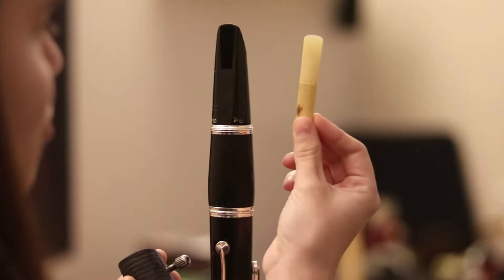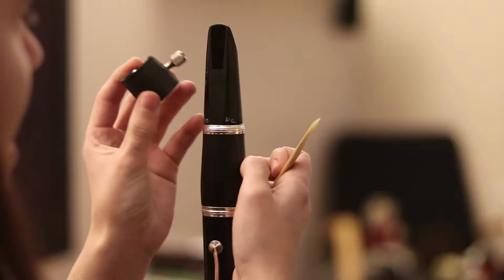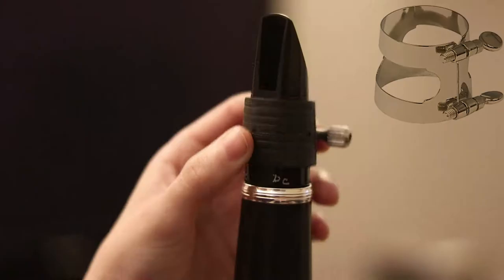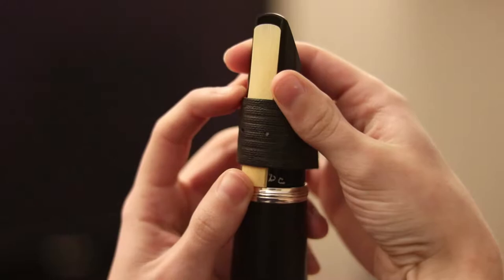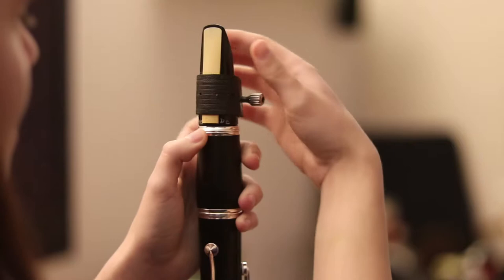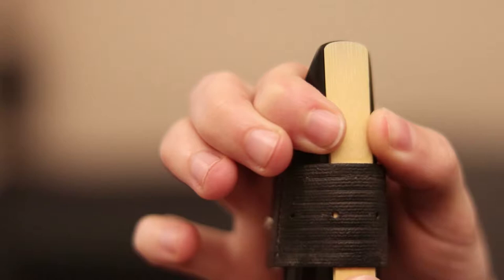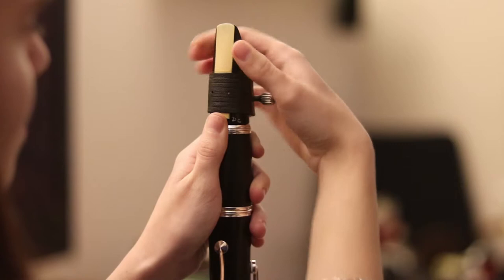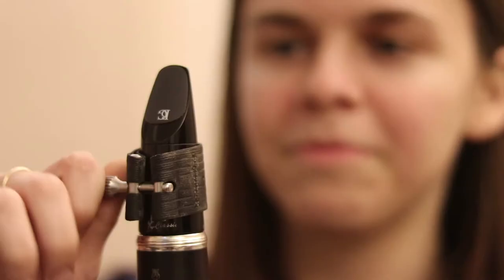How to put your reed onto your clarinet mouthpiece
"How do I put my reed on my clarinet?" if this is a question you find yourself asking then here is a quick demonstration showing you how to correctly do that.